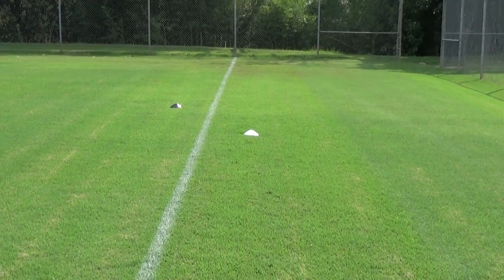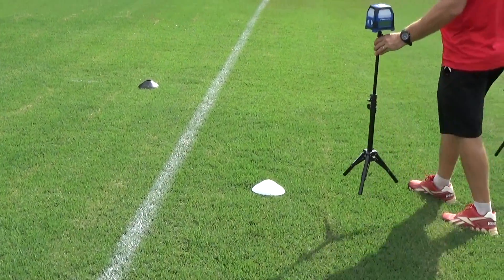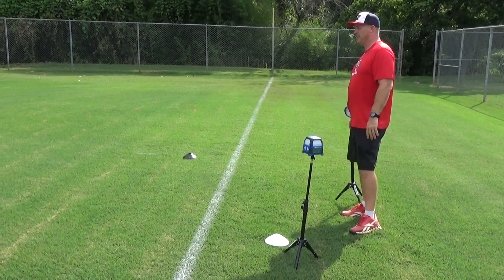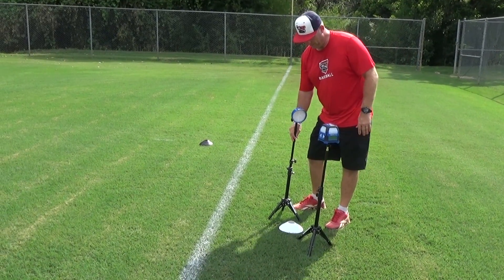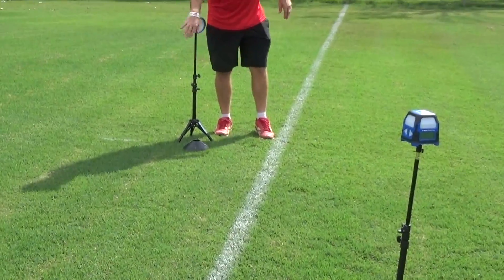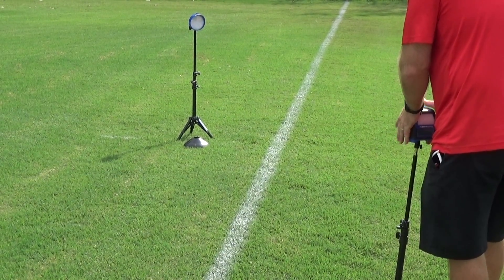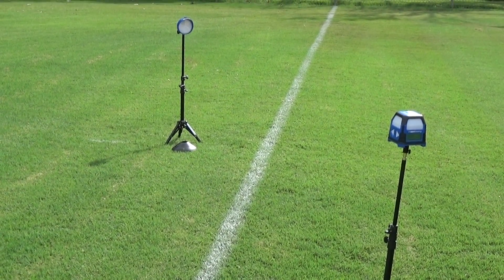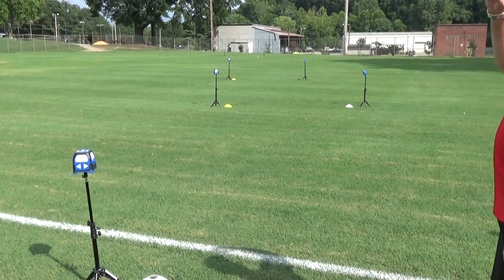60 yard 1